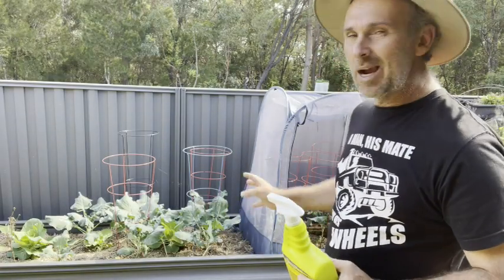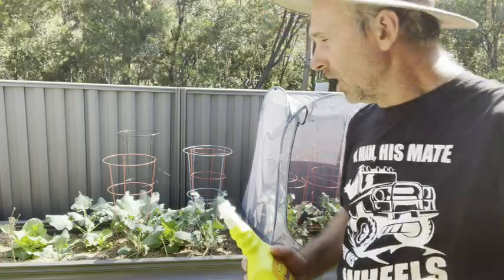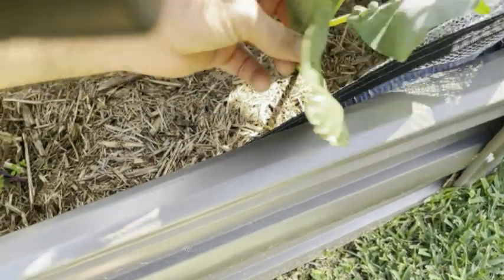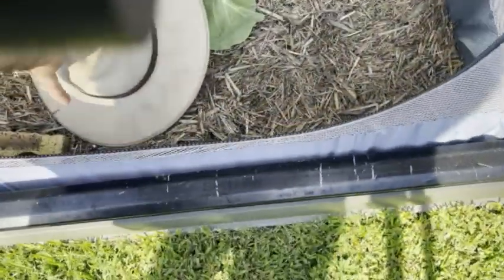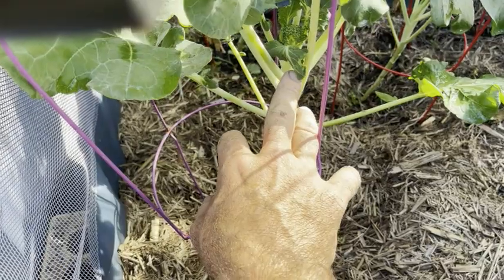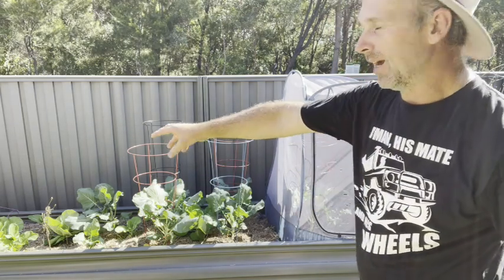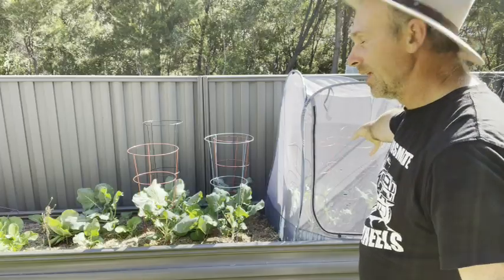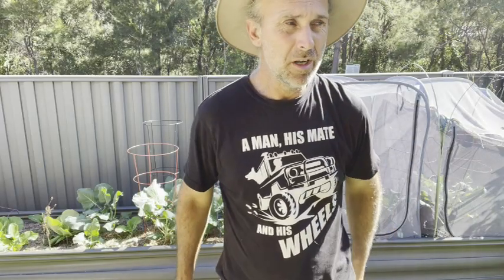Autumn-Winter Bug Beater For Cabbage, Cauliflower, Broccoli